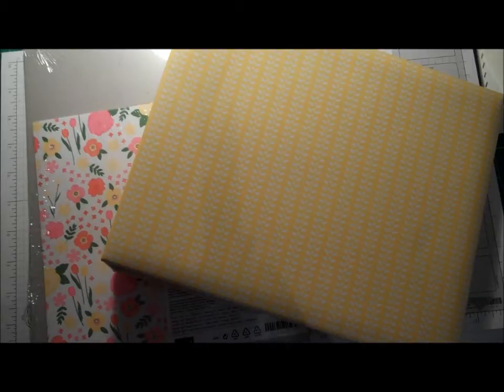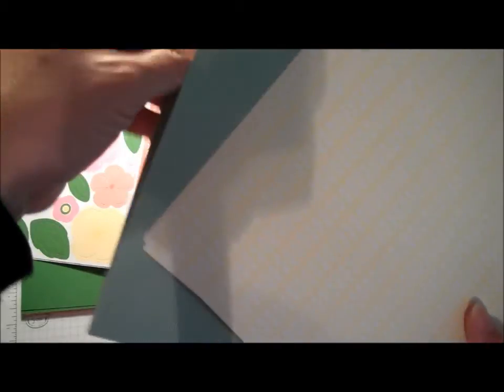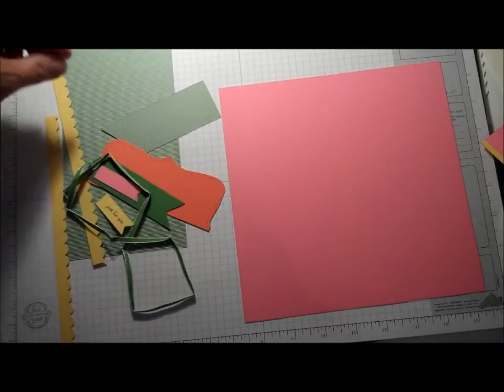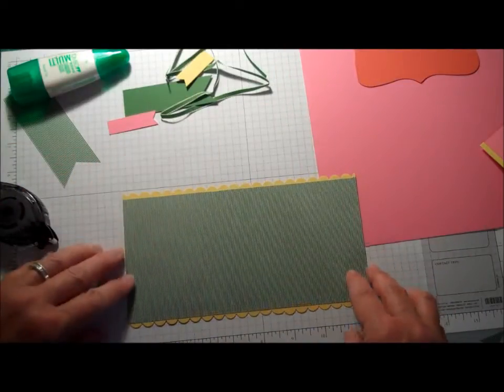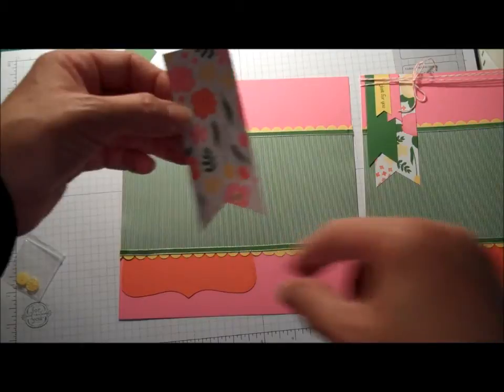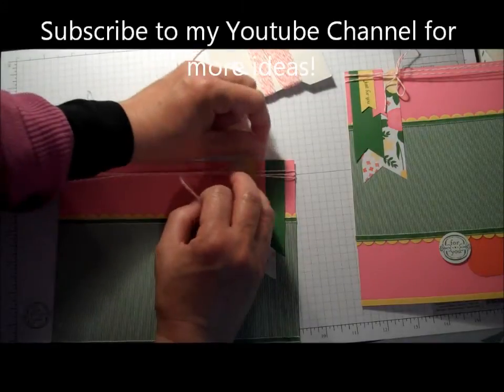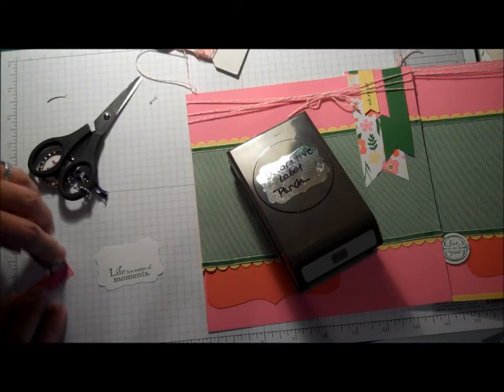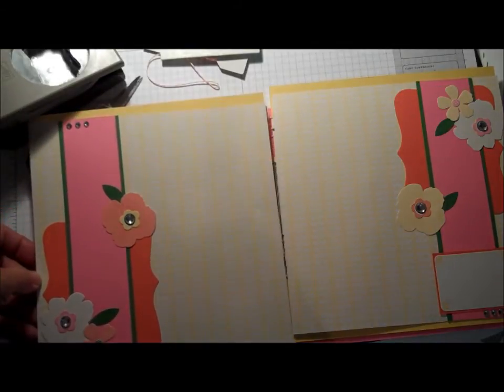Stampin' Up! Stamping and Scrapbooking Sunday Series: Flower Fair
Make a quick 2 page scrapbook layout and add some stamping to your scrapbook pages!  to purchase supplies for this project.  Sign up for the mailing list to get more ideas, and sign up for the Virtual Stamp Club to get your stamping supplies and free online stamping and scrapbooking classes!